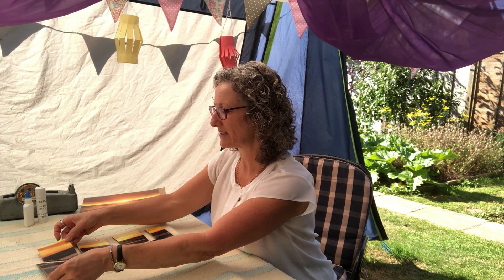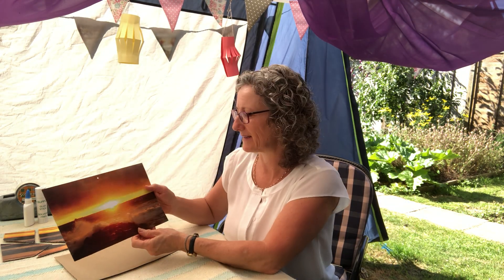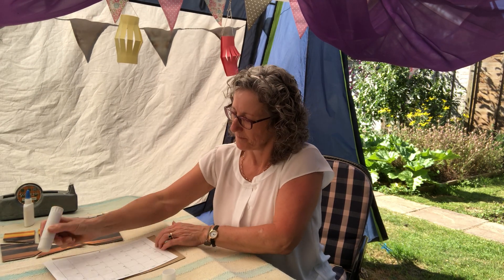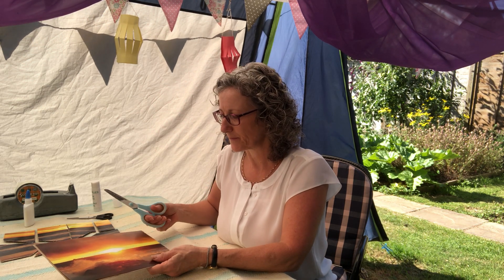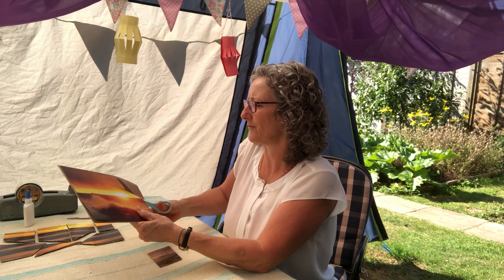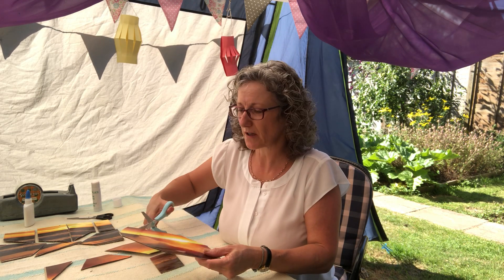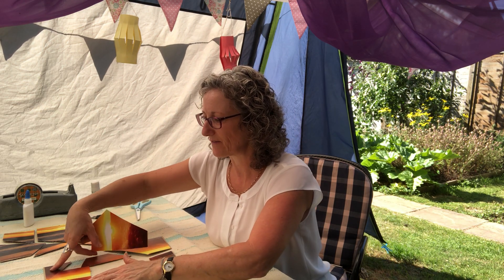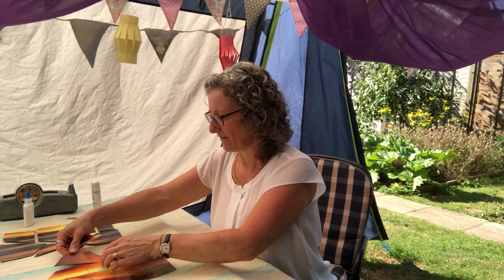Activity 3-Jigsaw Puzzle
This is such a simple yet under rated activity. Jigsaw puzzles help develop children’s visual perception, spatial awareness and positional language skills. Visual perception is a key skill needed when inferring a story line from pictures in picture books and also when learning to recognise letters, words and numerals, for example.

You can make lovely gifts for others by using a great picture for your puzzle. Perhaps you know someone who loves doing puzzles?

Top tip - print off a photograph of the picture before you cut it up so you know what the ‘whole’ picture should look like.